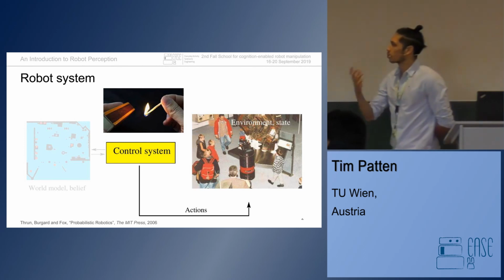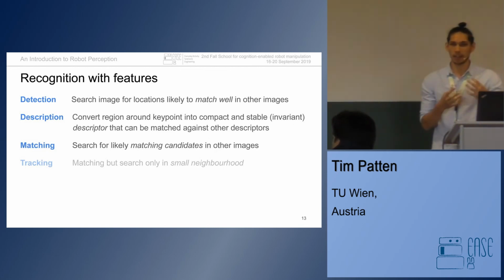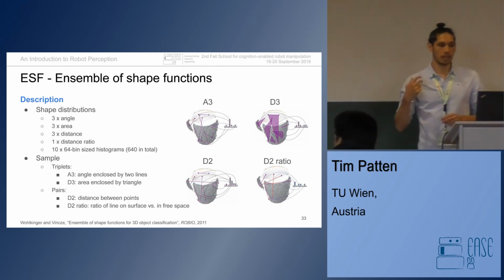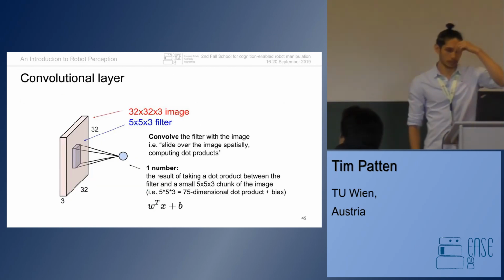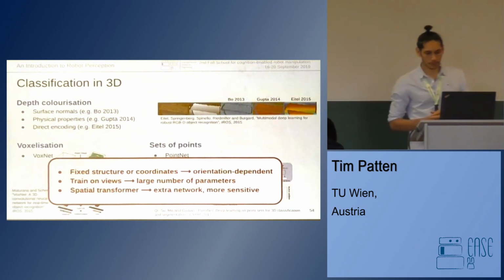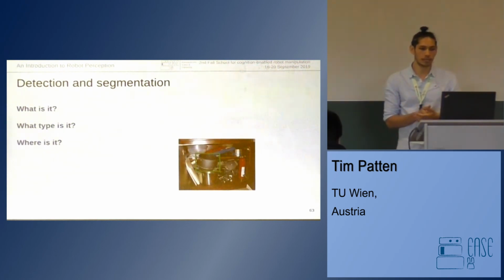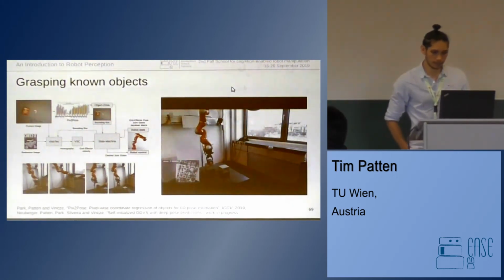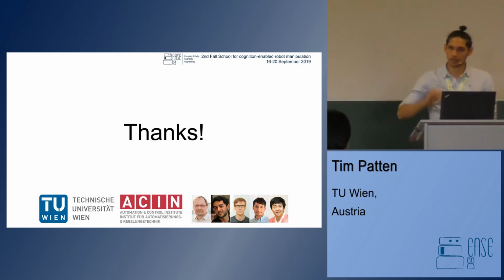An Introduction to Robot Perception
EASE Fall School 2019 - Tim Patten - An Introduction to Robot Perception